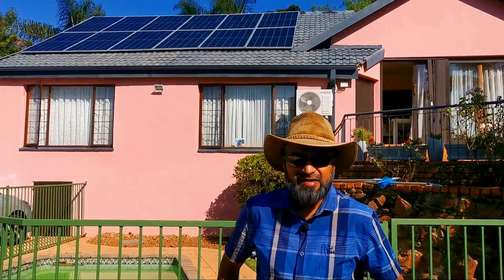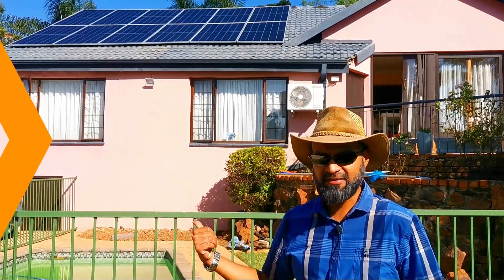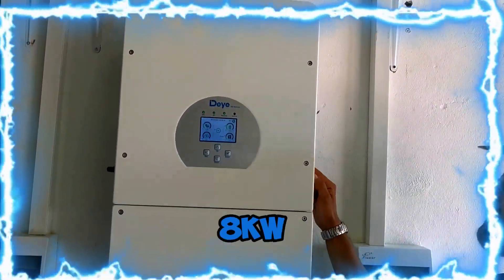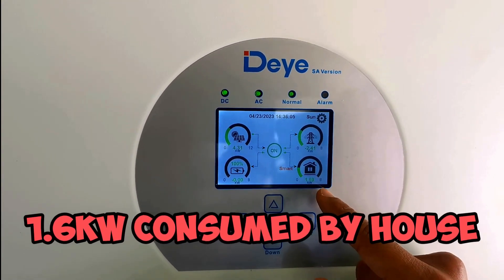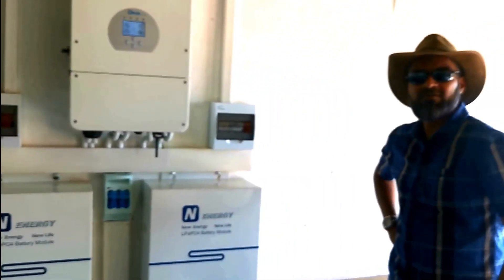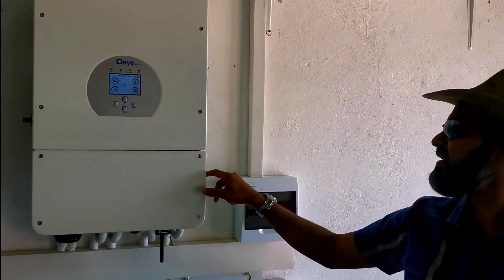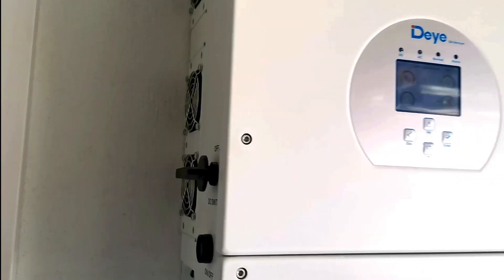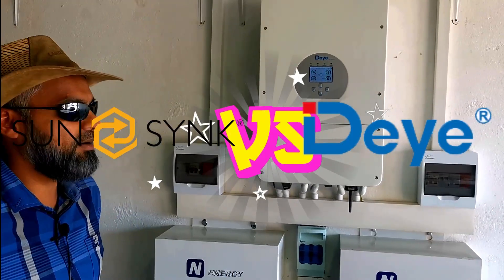8kw Deye Inverter Setup | Is it any Good ?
8kw Deye Inverter Setup | Is it any Good ? In this video, I review the Deye Solar Inverter and share my honest opinion on whether or not it's worth the investment. I'll discuss the features of the inverter, its reliability, and how it compares to other solar inverters on the market. If you're considering purchasing a Deye Solar Inverter for your home's solar panel system, this video is for you!
This 8kw Deye Solar inverter is a hybrid grid tied/tie inverter which is similar to the Sunsynk inverter which is popular in South Africa. This setup can be controlled by the Deye Solar Inverter App.

Chapters
00:00 - Solar Panels
00:35 - Inverter setup